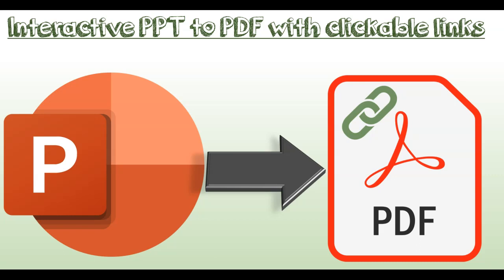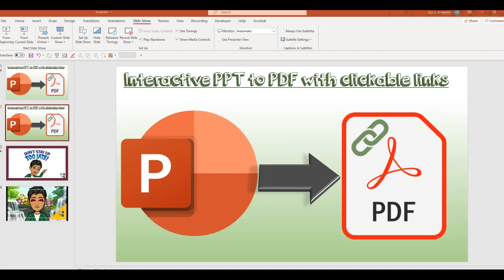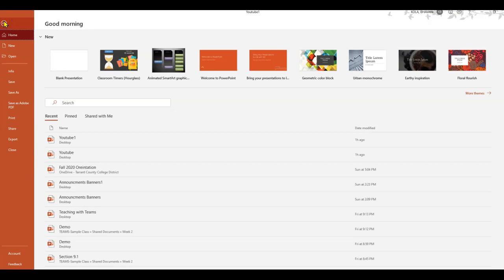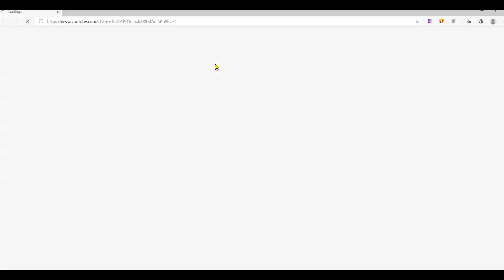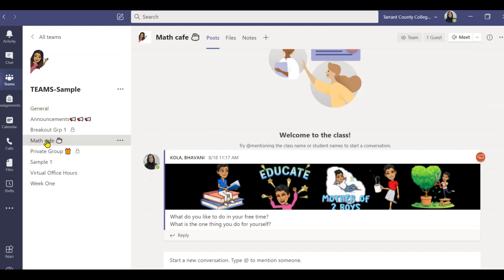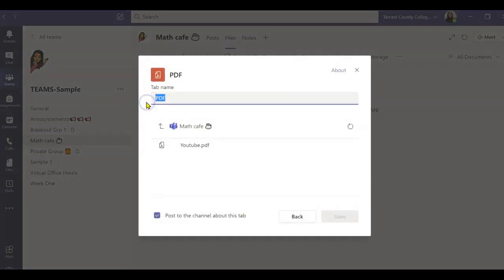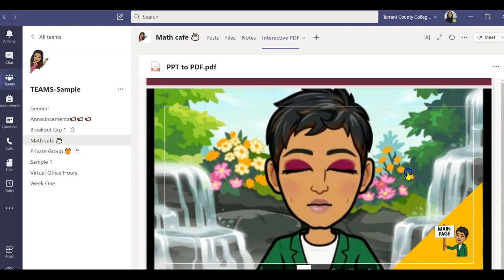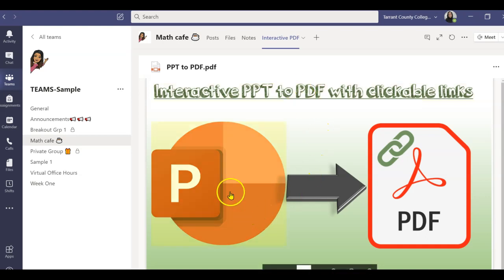How to Create Interactive PDF.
This video will teach you how  to create Interactive PDF